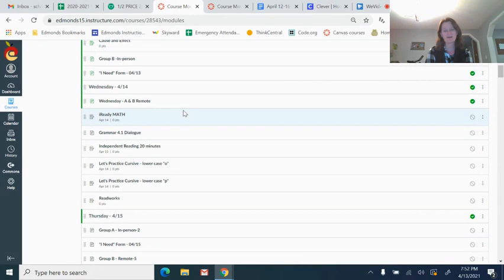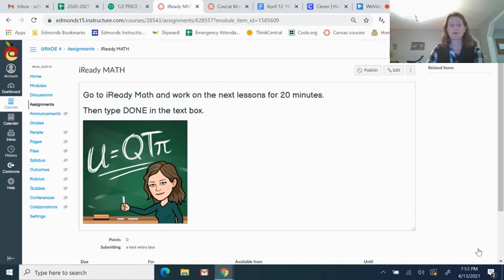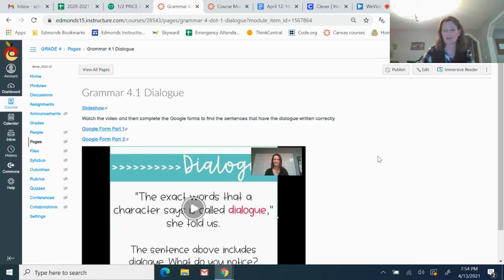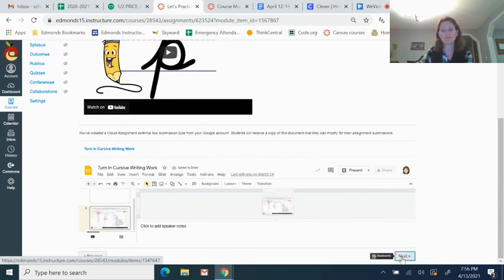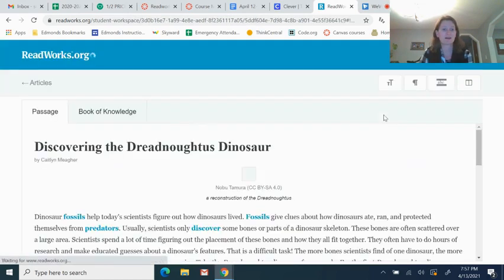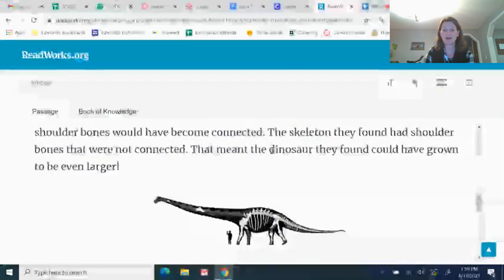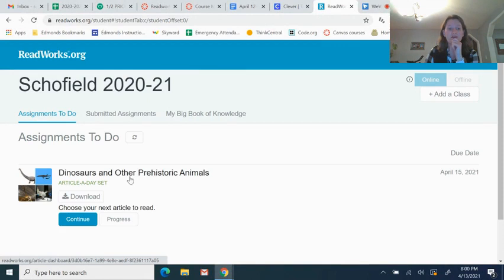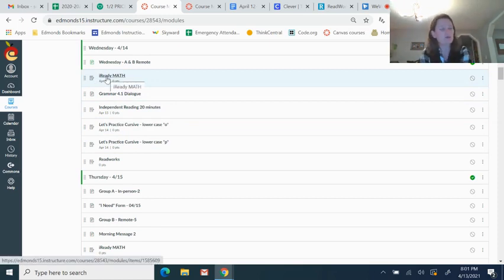Morning Message 04/14